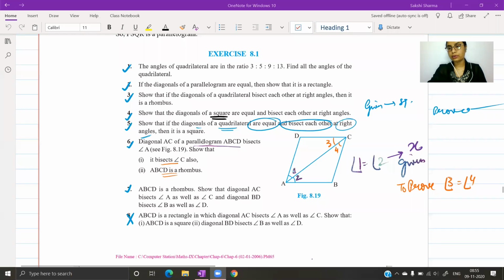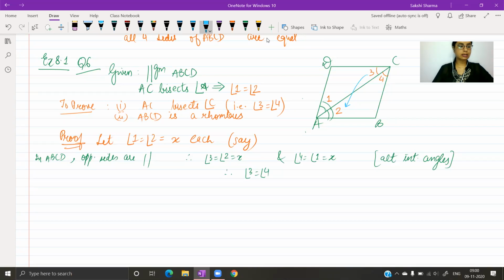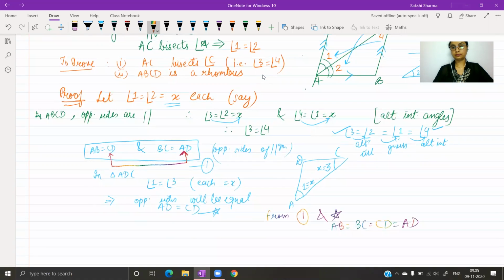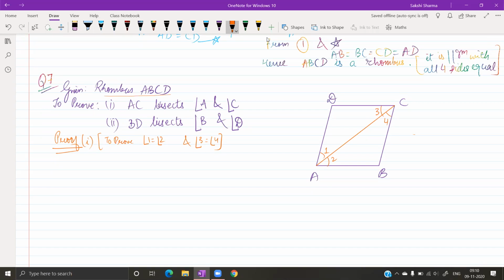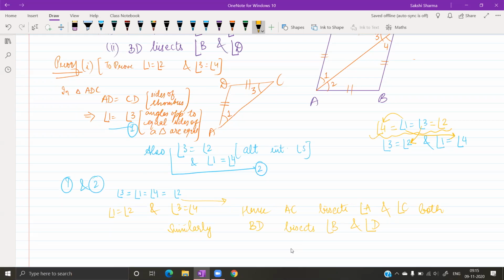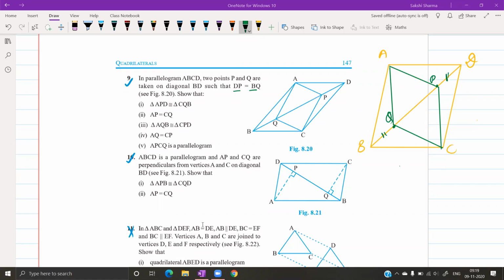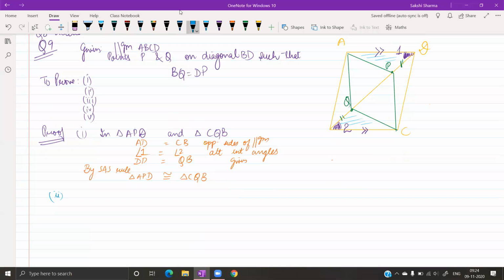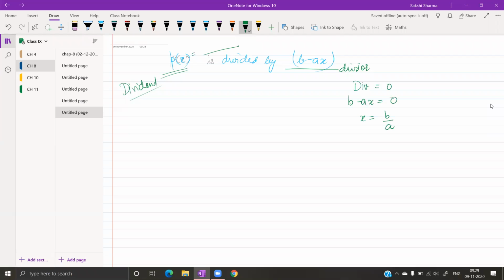Class IX~NCERT~Ch 8~QUADRILATERALS [Part VI]